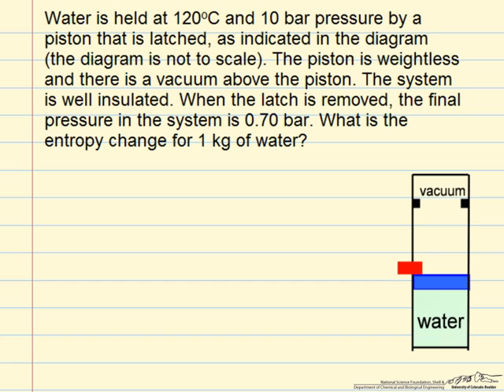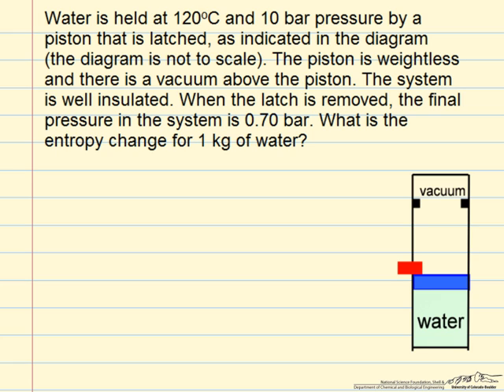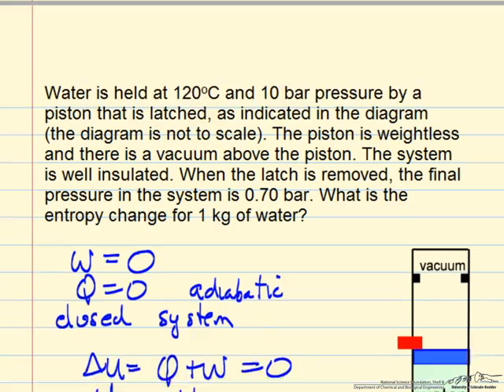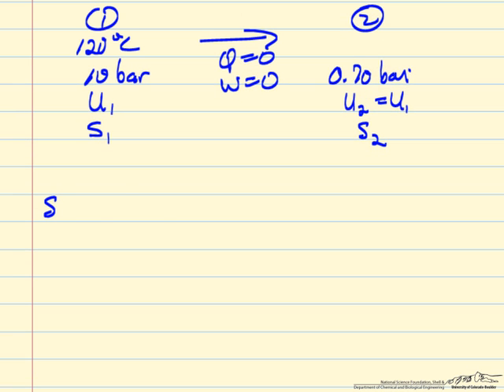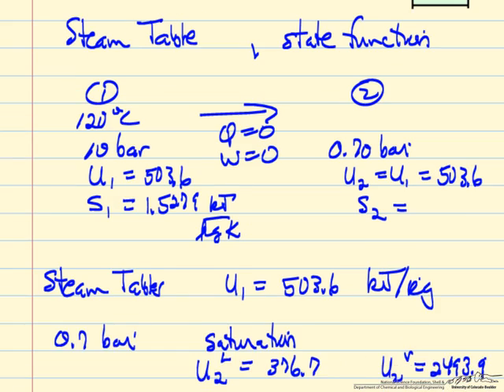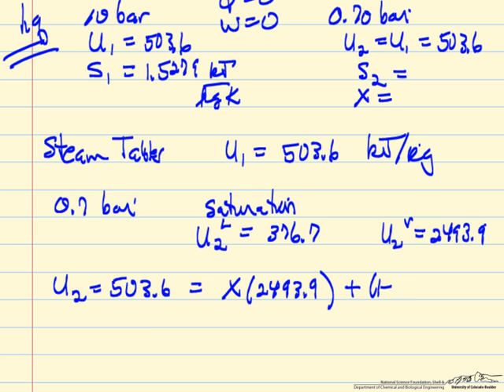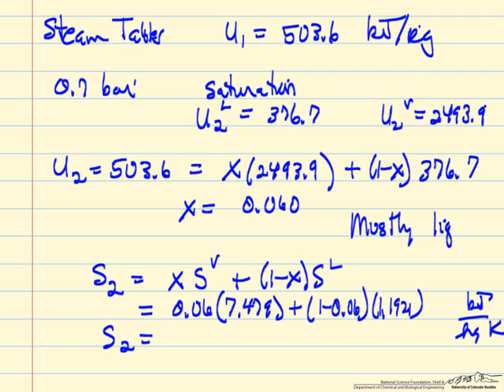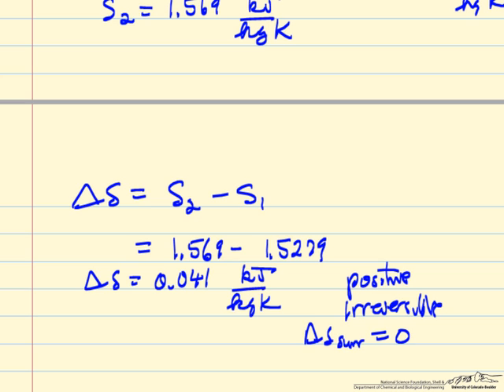Irreversible Process Entropy Change (Review)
Calculates the entropy change for water in an irreversible process using steam tables. Made by faculty at the University of Colorado Boulder, Department of Chemical and Biological Engineering.